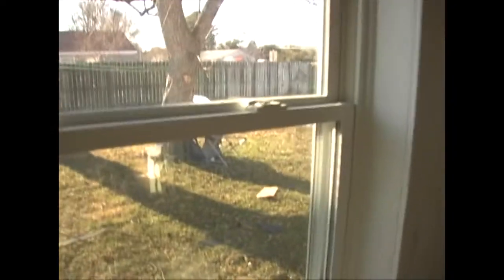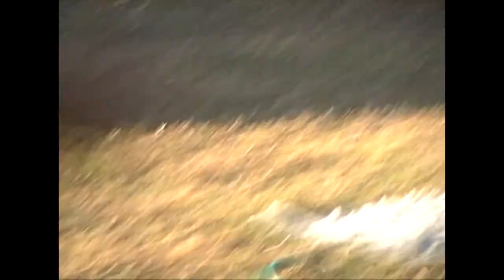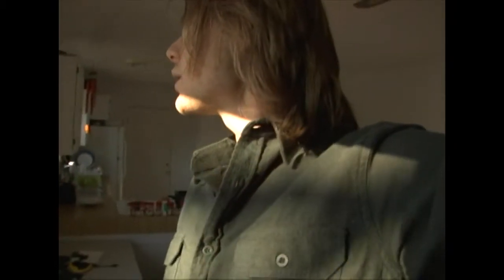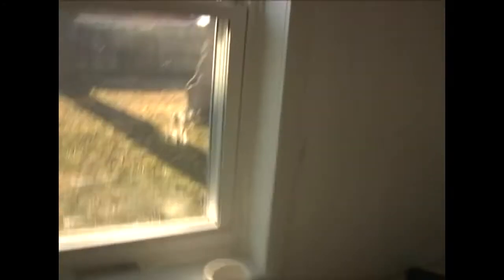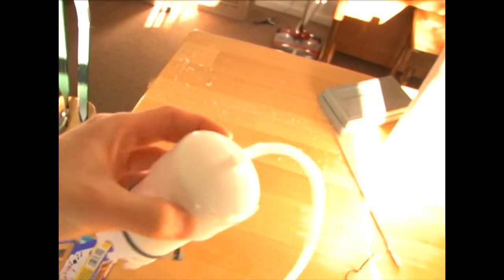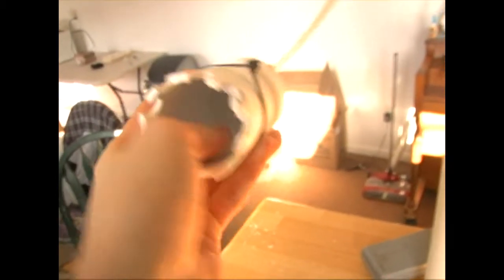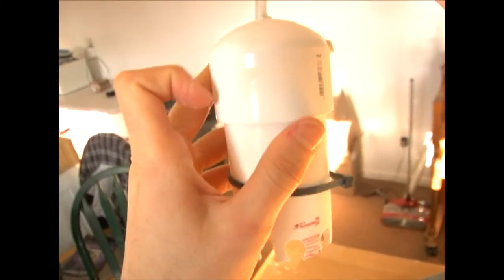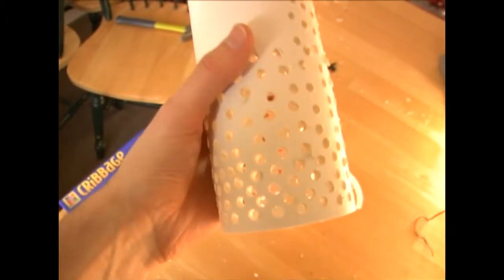Aquaponics - Cleaning Gravel & Siphon example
Siphon is around 2 1/2 3 inches with silicon for the sealant.

Comments welcome!